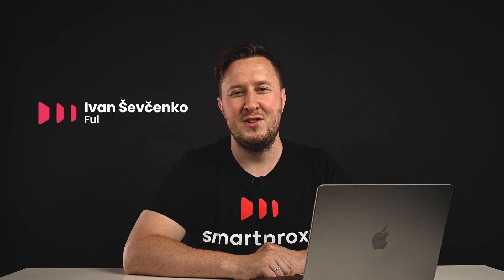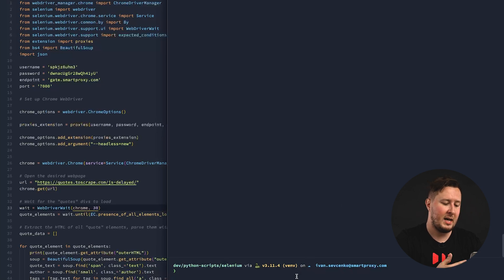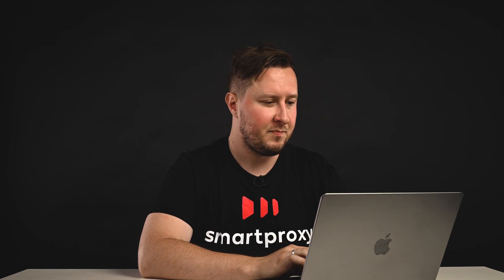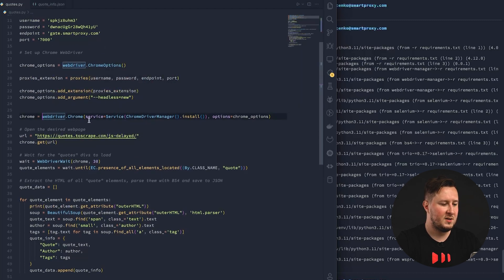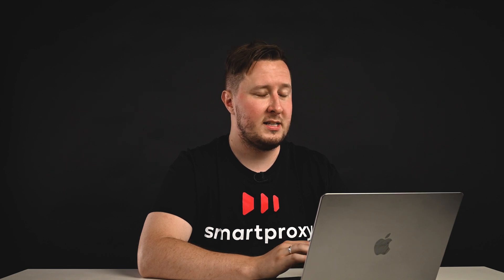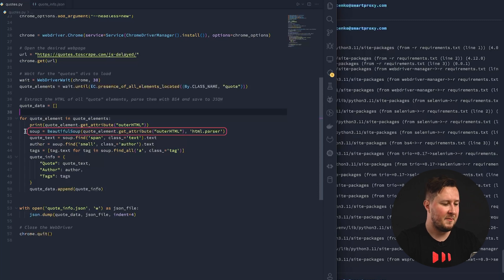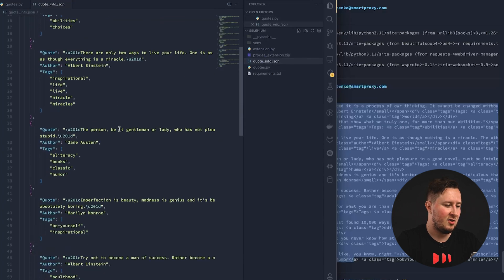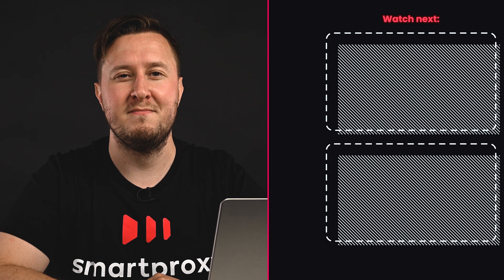Web Scraping With Selenium Python: Delayed JavaScript Rendering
Wanna learn to web scrape with Selenium? In this Web Scraping With Selenium Python tutorial, you'll learn how to handle dynamic content with delayed JavaScript rendering. Moreover, it will teach you how to scrape in headless and headful modes.

The requirements for the code:
webdriver-manager
selenium
bs4

Copy the code:
from webdriver_manager.chrome import ChromeDriverManager
from selenium import webdriver
from selenium.webdriver.chrome.service import Service
from selenium.webdriver.common.by import By
from selenium.webdriver.support.ui import WebDriverWait
from selenium.webdriver.support import expected_conditions as EC
from extension import proxies
from bs4 import BeautifulSoup
import json
username = ' '
password = ' '
port = '7000'
_# Set up Chrome WebDriver_
chrome_options = webdriver.ChromeOptions()
proxies_extension = proxies(username, password, endpoint, port)
chrome_options.add_extension(proxies_extension)
_# chrome_options.add_argument("--headless=new")_
chrome = webdriver.Chrome(service=Service(ChromeDriverManager().install()), options=chrome_options)
_# Open the desired webpage_
chrome.get(url)
_# Wait for the "quotes" divs to load_
wait = WebDriverWait(chrome, 30)
quote_elements = wait.until(EC.presence_of_all_elements_located((By.CLASS_NAME, "quote")))
_# Extract the HTML of all "quote" elements, parse them with BS4 and save to JSON_
quote_data = []
for quote_element in quote_elements:
    print(quote_element.get_attribute("outerHTML"))
    soup = BeautifulSoup(quote_element.get_attribute("outerHTML"), 'html.parser')
    quote_text = soup.find('span', class_='text').text
    author = soup.find('small', class_='author').text
    tags = [tag.text for tag in soup.find_all('a', class_='tag')]
    quote_info = {
        "Quote": quote_text,
        "Author": author,
        "Tags": tags
    quote_data.append(quote_info)
with open('quote_info.json', 'w') as json_file:
    json.dump(quote_data, json_file, indent=4)
_# Close the WebDriver_
chrome.quit()

❓ Why use Python for web scraping?
Python is considered one of the most efficient programming languages for web scraping. It is general-purpose and has a variety of web scraping frameworks and libraries, such as Selenium, Beautiful Soup, and Scrapy. What's more, web scraping with Python is easy to learn, even for beginners, thanks to its shallow learning curve.